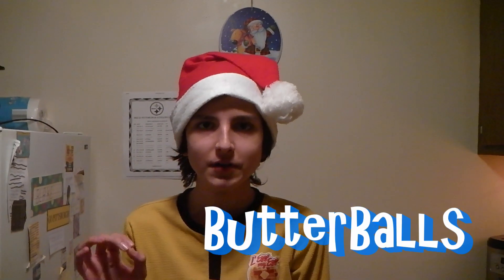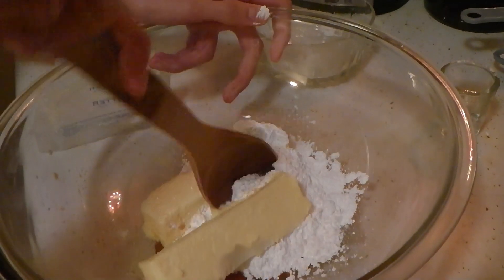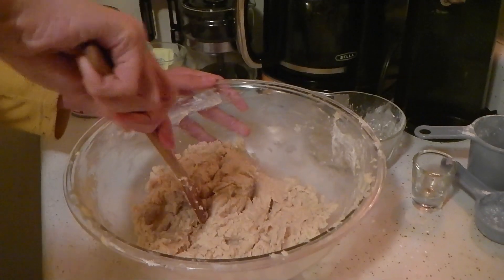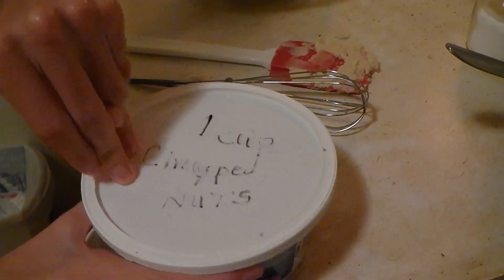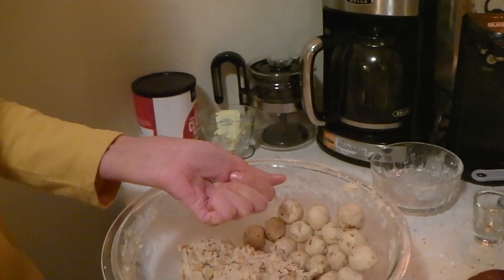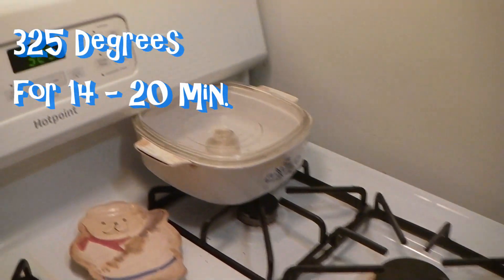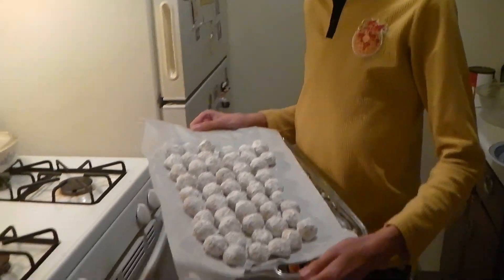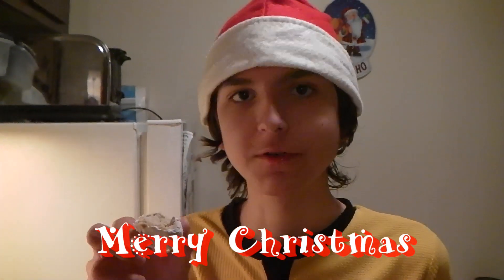Butterball Cookies Recipe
This is a Christmas Tradition Cookie in our household for decades. Super Easy to make and Delicious. Merry Christmas from The Blake & Zep Show.